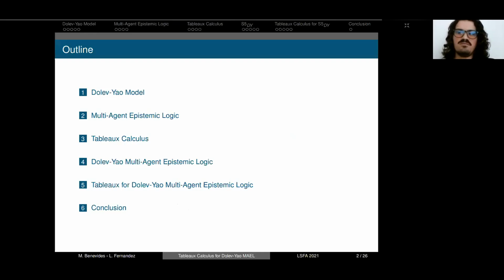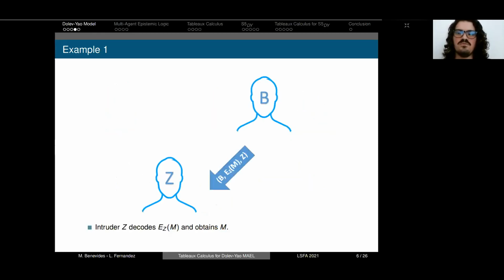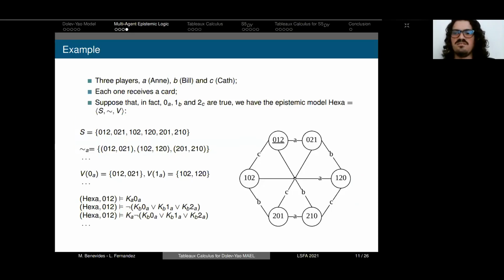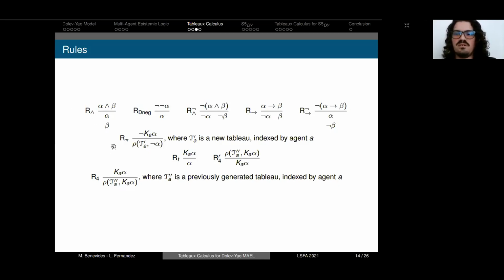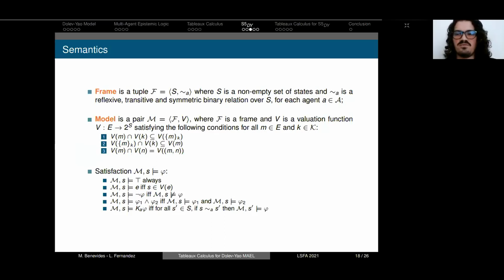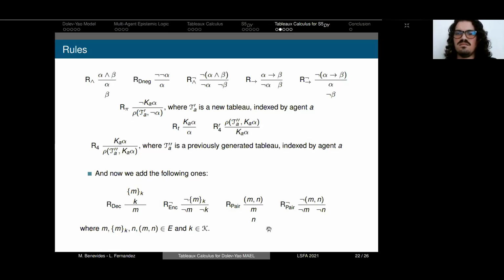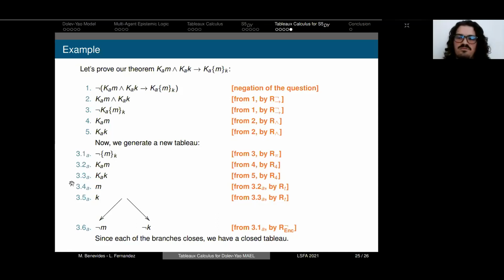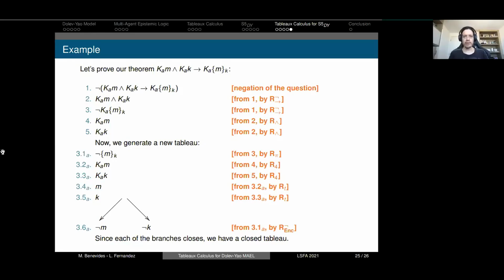[LSFA 2021] Tableaux Calculus for Dolev-Yao Multi-Agent Epistemic Logic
16th Logical and Semantic Frameworks with Applications (LSFA 2021)

Title: Tableaux Calculus for Dolev-Yao Multi-Agent Epistemic Logic

Presenter:
Luiz Claudio Frederico Fernandez (PESC/COPPE - Universidade Federal Rio de Janeiro (UFRJ))

Co-author:
Mario Benevides (Instituto do Computação. Universidade Federal Fluminense (UFF))

Abstract:
Given the increasing importance of security protocols in our daily activities and communication via internet, the efforts to develop mechanisms and models for verification of such protocols are always relevant. In this work, we explore the Dolev-Yao Multi-Agent Epistemic Logic by providing a theorem prover for it. This logic is an extension of Multi-Agent Epistemic Logic, aimed to verify authenticity and safety in communication protocols and inspired by the Dolev-Yao model, a seminal work in formal cryptography. Our prover is based on tableaux method and we prove it sound and complete. Finally, we provide a termination argument for our method and show some examples.